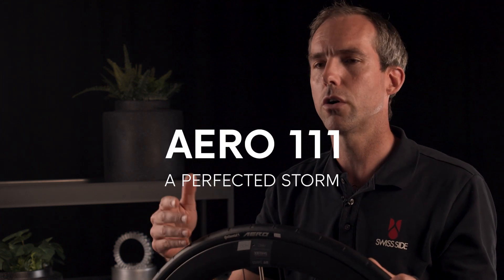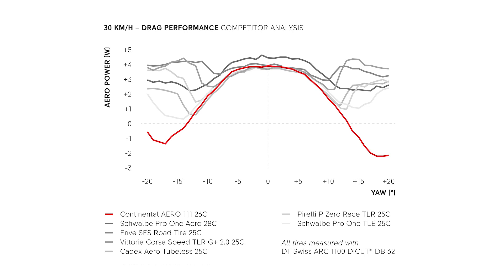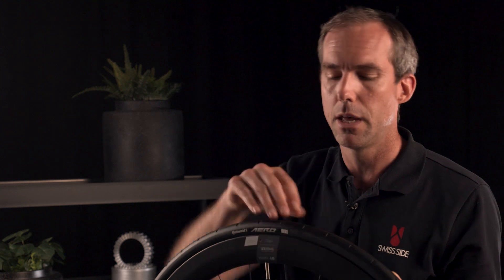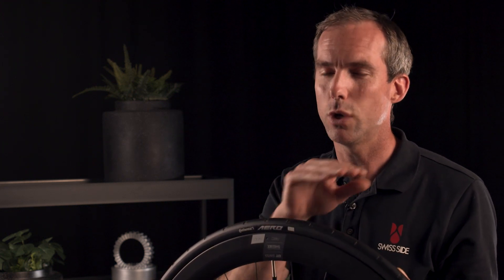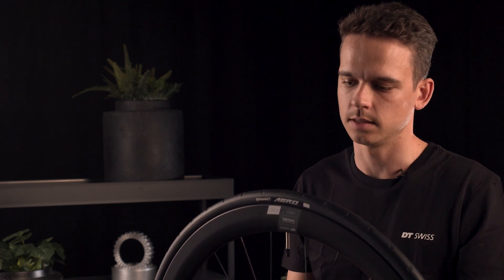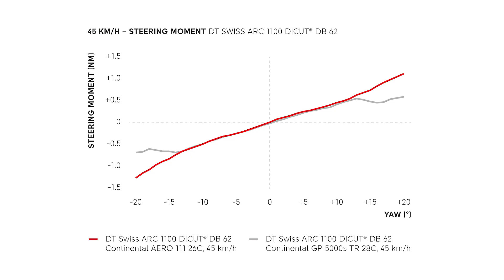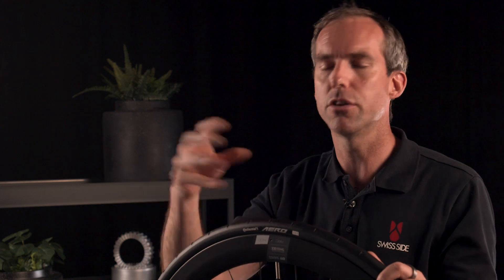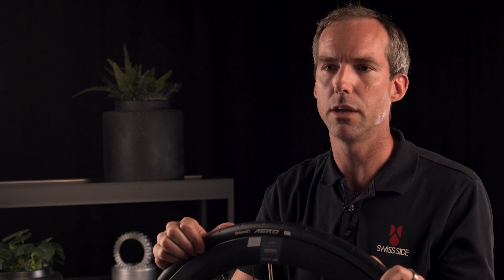AERO 111: A Perfected Storm - introducing the ultimate aero wheel tire system | DT Swiss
When Swiss Side's aero expertise, Continental's tire know-how, and DT Swiss's wheel competence collide, the result is the AERO 111 tire: a perfected storm.

Specially designed aero cavities in the patented tread pattern function as vortex generators, creating turbulent airflow on the surface that enables the air to stick to the rim shape of the front wheel. The result is a maximization of the sailing effect by delaying the flow separation from the rim, resulting in the ultimate aero wheel tire system. No matter if chasing personal bests, your friends or competing professionally, the lower drag and even further improved handling will push you to storm ahead.